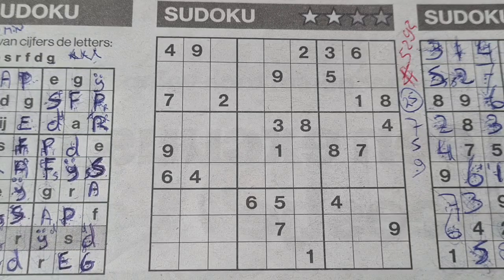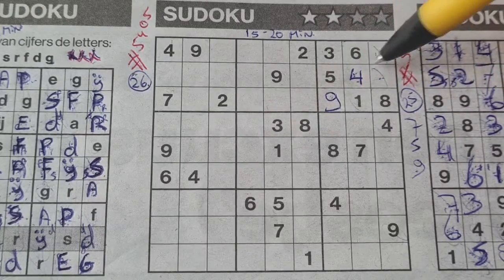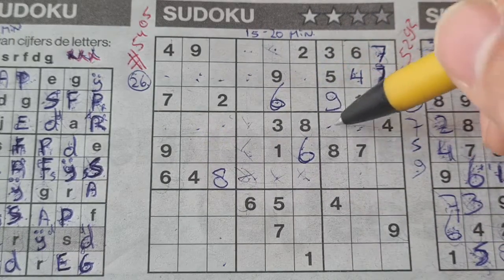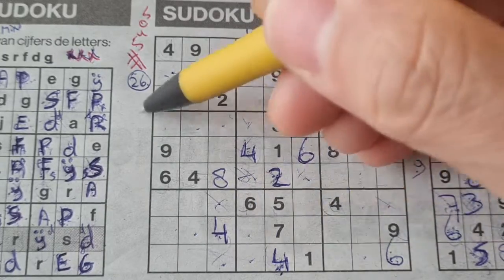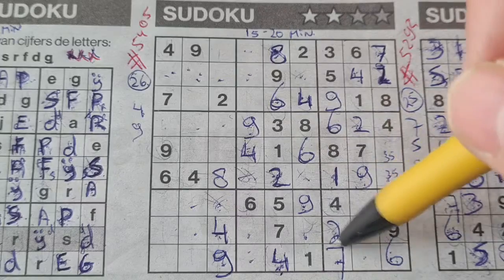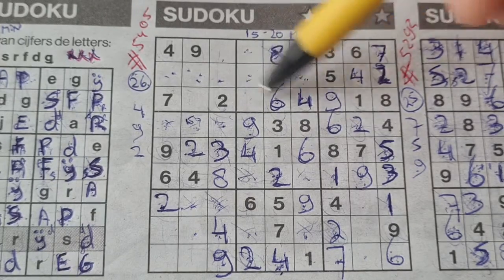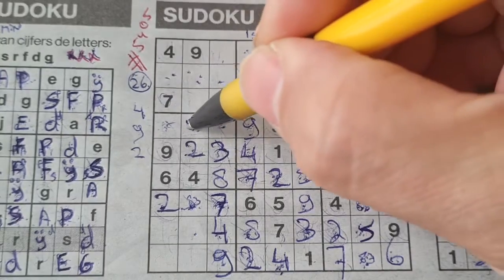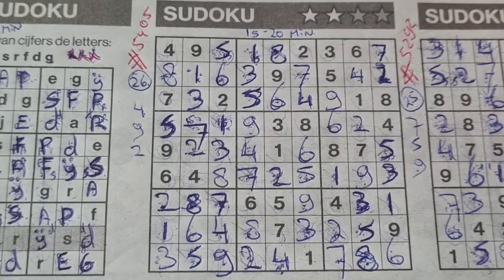(#5405) Friday. 🌻 Two Stars Sudoku puzzle. Bonus Extra edition. 10-07-2022 Extra part 2 of 3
Enjoy the Two Stars Sudoku puzzle (Friday 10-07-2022 edition)